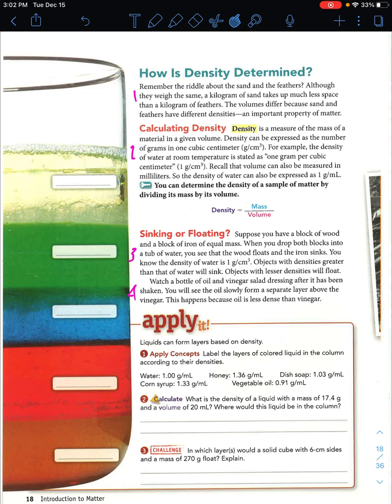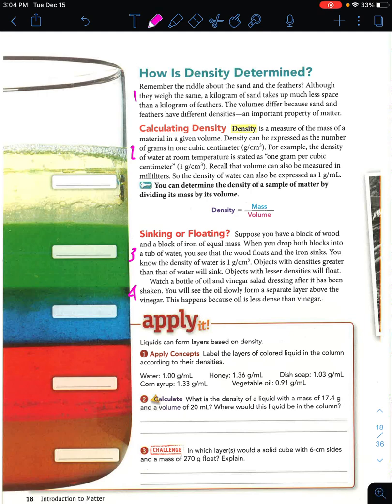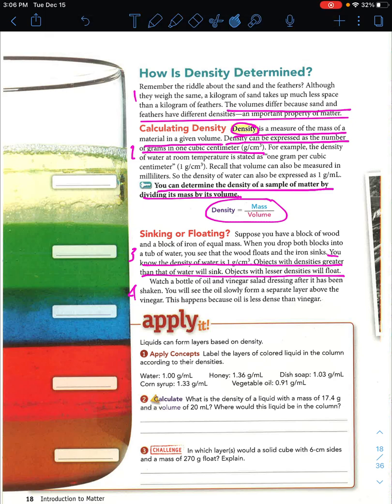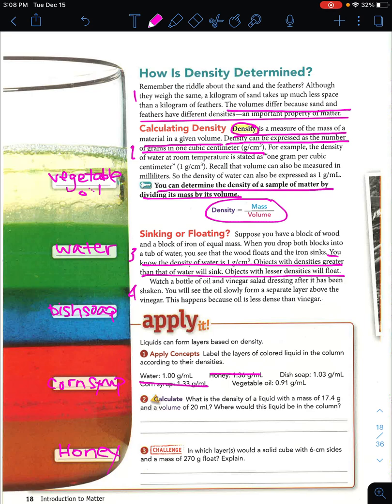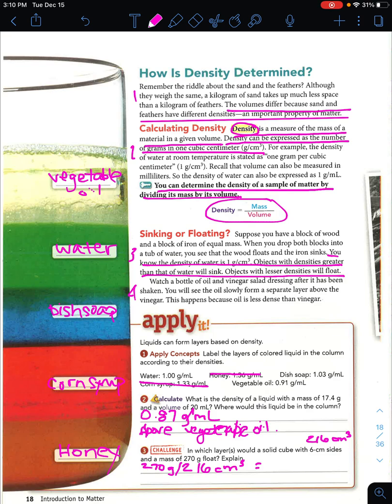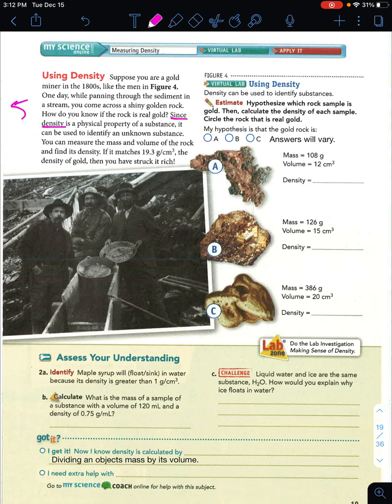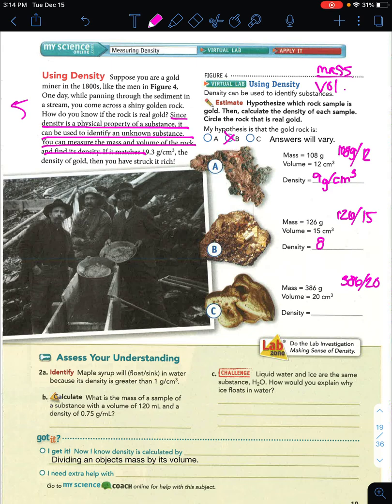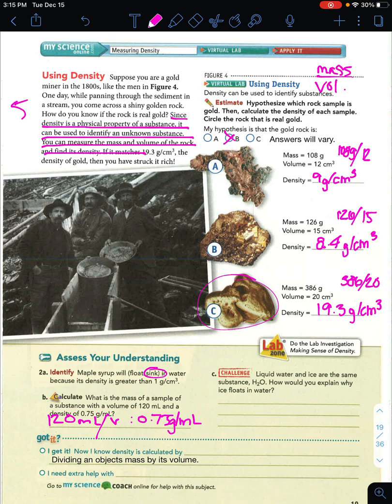Chapter 1, Lesson 3 - Measuring Denisty